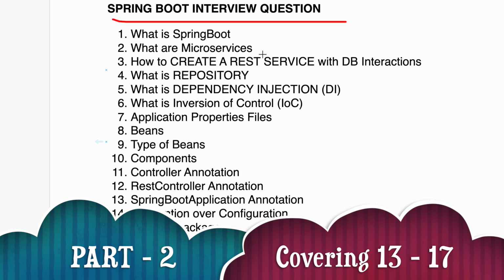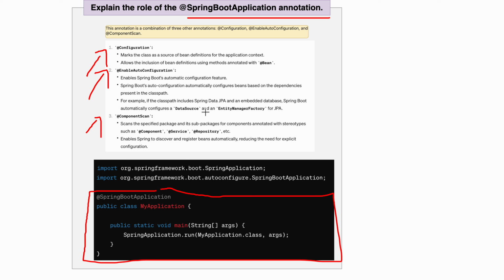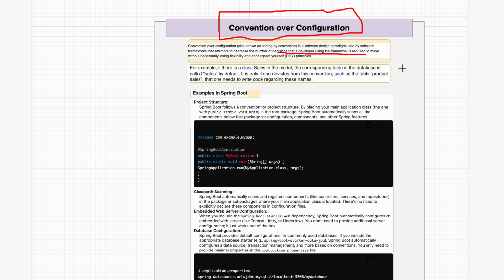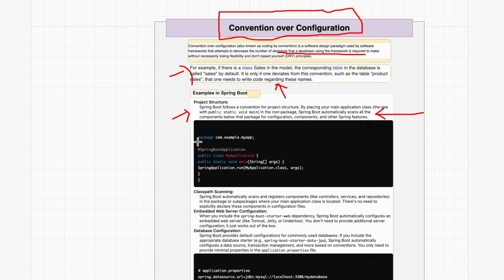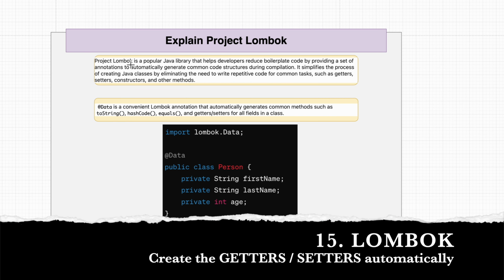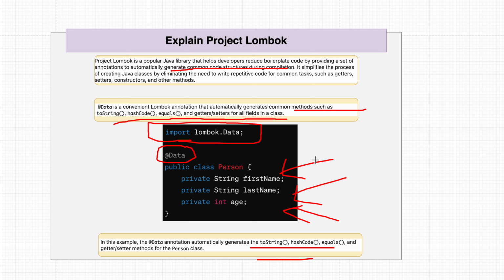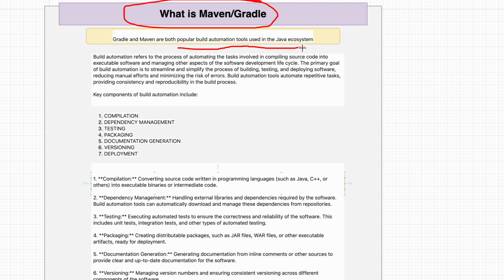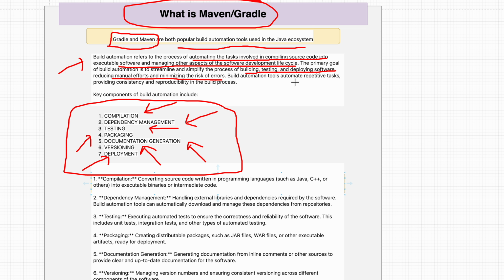Spring Boot Interview Questions - Part 2 (SpringBoot)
*SPRING BOOT INTERVIEW QUESTIONS - PART TWO*

✅ *PART 1*
What is SpringBoot
How to CREATE A REST SERVICE with DB Interactions
What is REPOSITORY
What is DEPENDENCY INJECTION (DI)
What is Inversion of Control (IoC)
Application Properties Files
Beans
Type of Beans
Components
Controller Annotation
RestController Annotation

✅ *PART 2*
00:29 SpringBootApplication Annotation
01:26 Convention over Configuration
04:37 Lombok Package
05:52 CommandLineRunner
06:35 What are Maven / Gradle